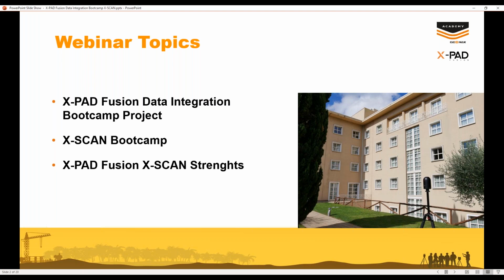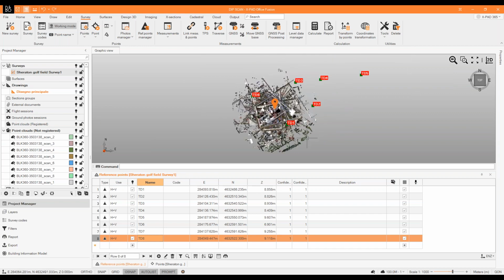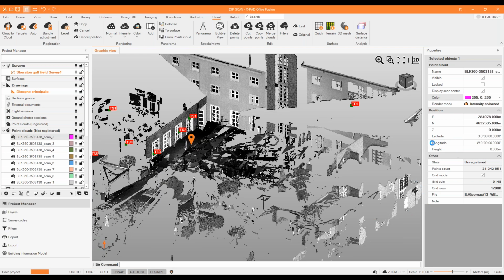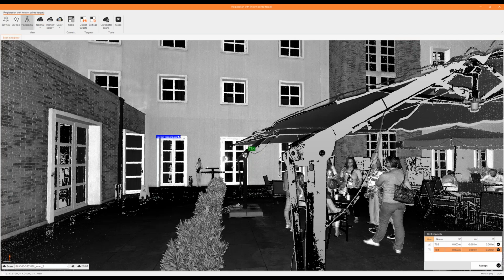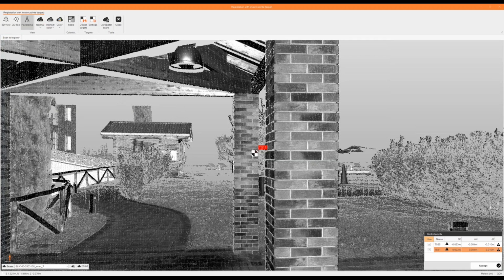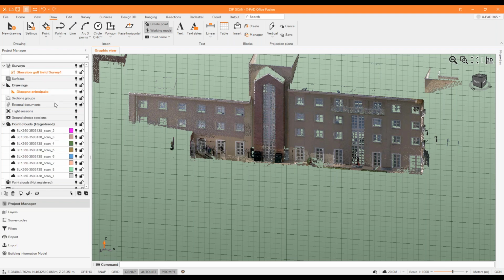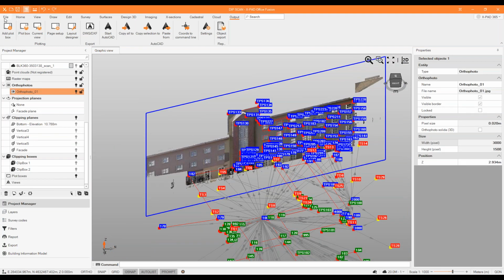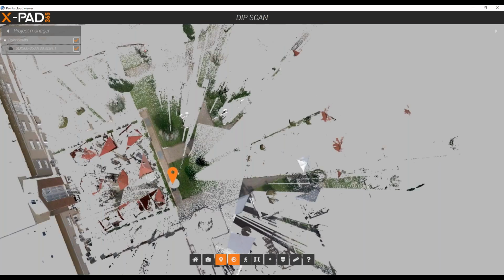GeoMax Webinar - X-PAD Office Fusion Data Integration Bootcamp - From Beginner To Advanced | X-SCAN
Software: Office software: X-PAD Office Fusion